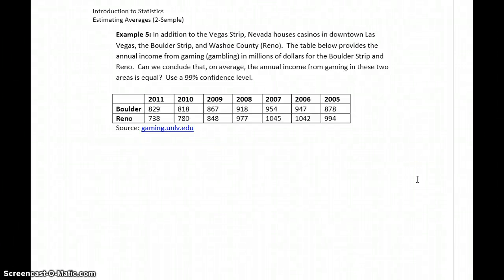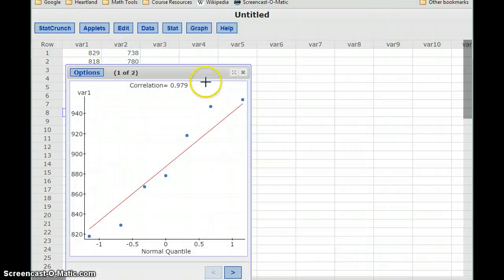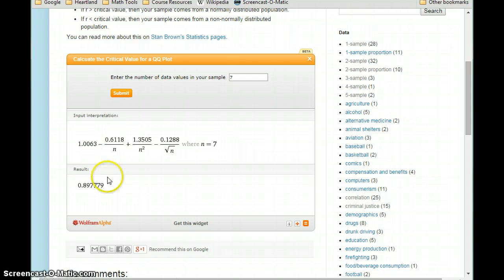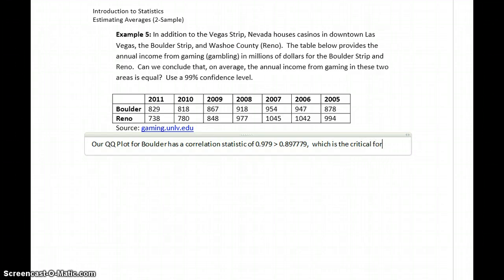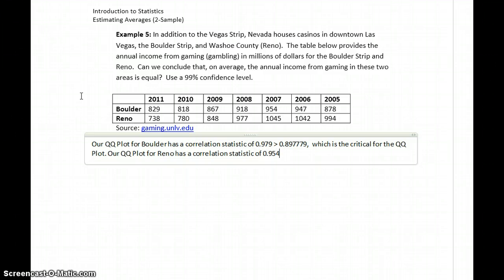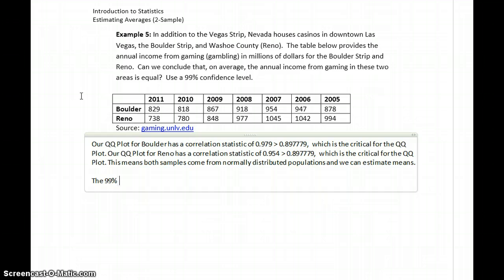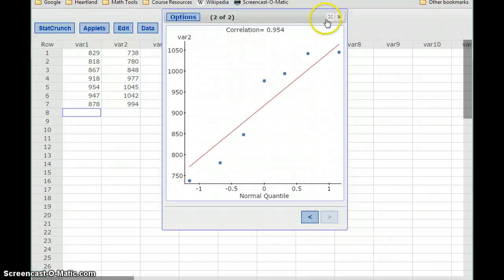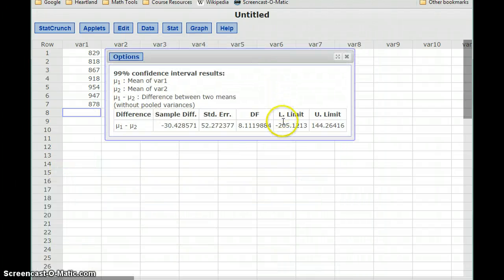Statistics Estimating Averages (2-Sample) Part 5 - Example 5